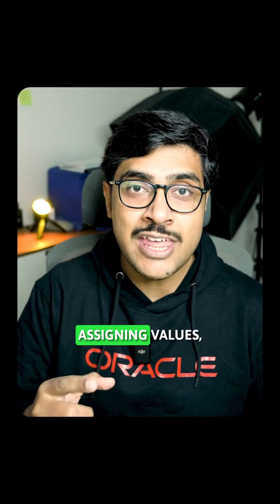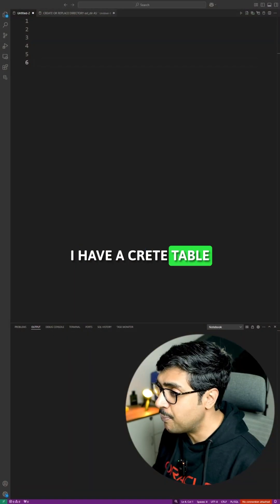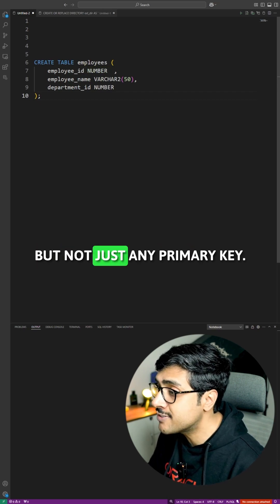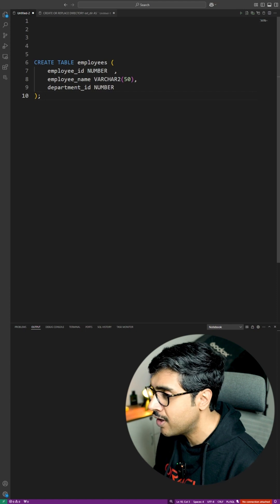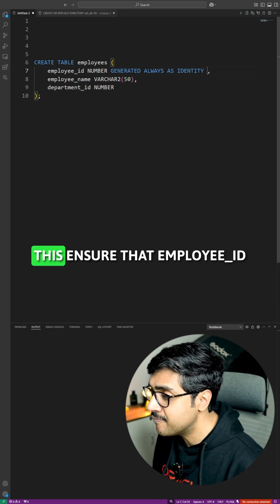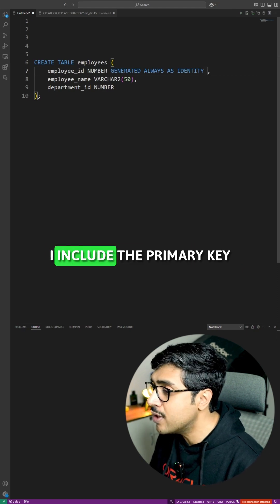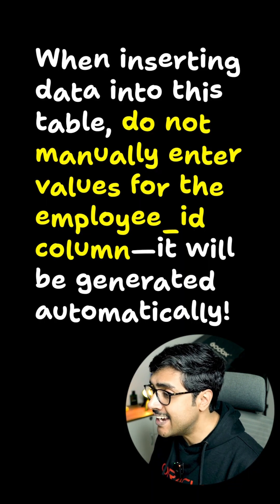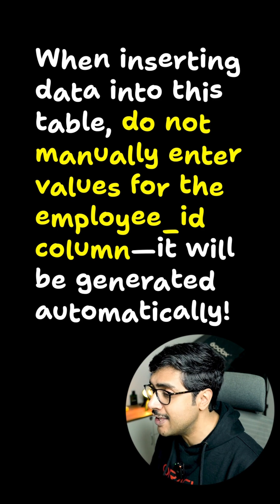The WORST Mistake You Can Make With Your PRIMARY KEY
Learn about the worst mistake you can make with your primary key in an Oracle database - using auto-incremented values! Find out why this common practice can lead to issues in your database design.

🎯 Level up with my book 'Mastering SQL Windows Functions'—get your copy today!

The camera gear I use in my Videos

FAQ
Which book to refer to learn -
Performance Tuning
1z0-071 Exam

Learn how to prevent and recover from database disasters that can bring your business to a halt. In this video, we'll cover the most common causes of database failures, how to identify warning signs, and proactive strategies to ensure your database is secure, stable, and always available. From data backups and redundancy to monitoring and testing, we'll explore the best practices to avoid database disasters and minimize downtime. Whether you're a database administrator, developer, or business owner, this video is a must-watch to ensure your database is protected and your business runs smoothly.